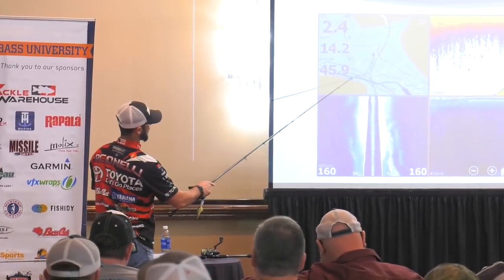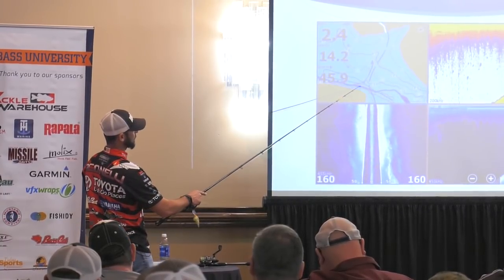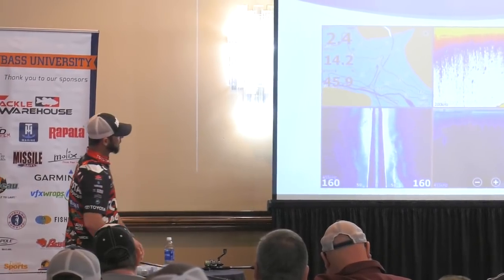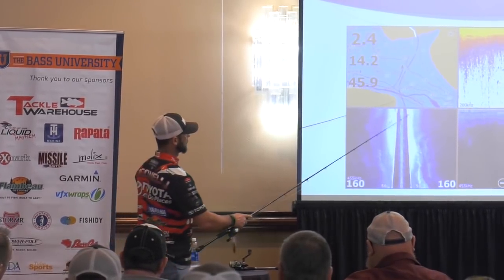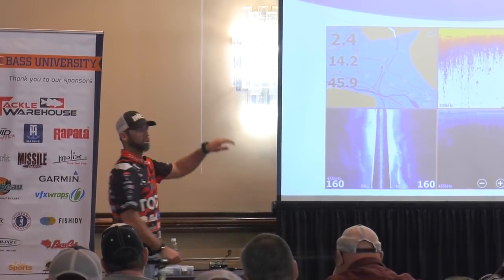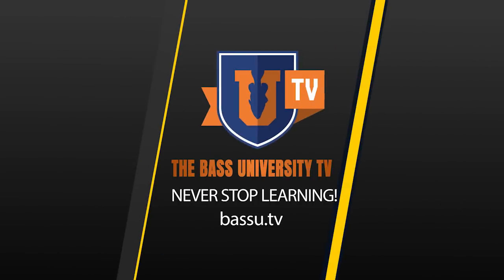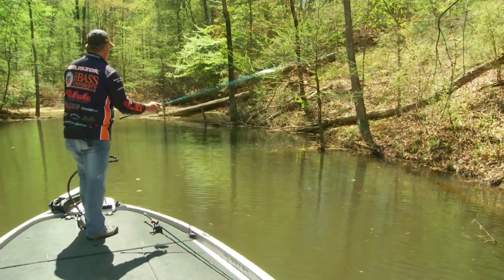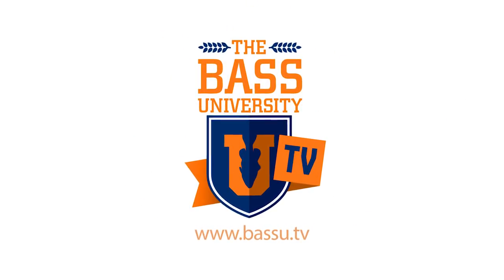Bass Fishing Ledges & Creeks - Iaconelli Fish Secrets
Want to catch offshore bass fishing ledges and creek channels? Learn all the secrets to catch more bass with a free 10-day trial

In this video, which is a preview of the full 53-minute ledge fishing seminar by Bassmaster fishing tournament champion Mike Iaconelli, you will learn how to catch bass fishing ledges, whether they are 2 feet to 4 feet drops or deep ledges that drop from 40 foot 100 foot. Ike talks about contours and breaks that hold fish, how to locate these ledges and how to catch the fish on those contours.